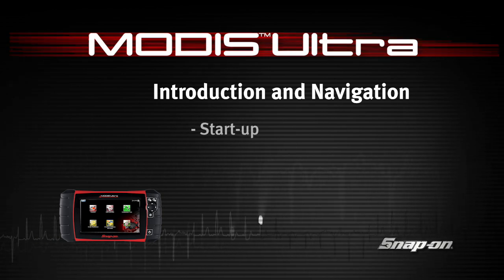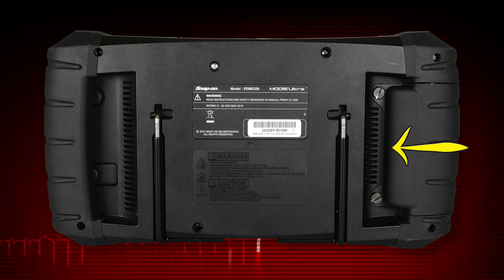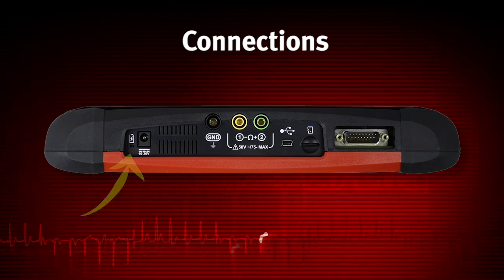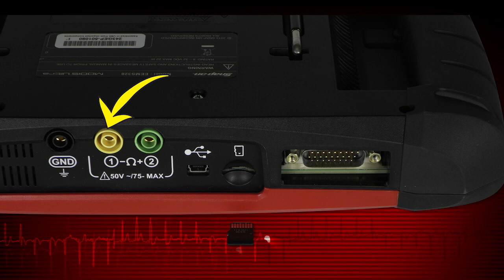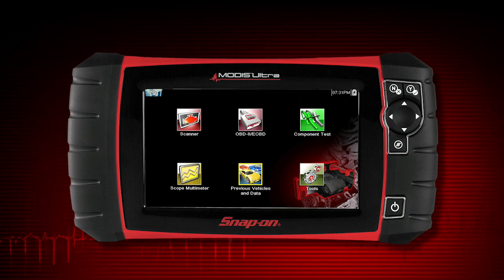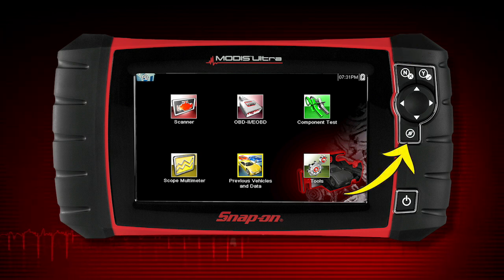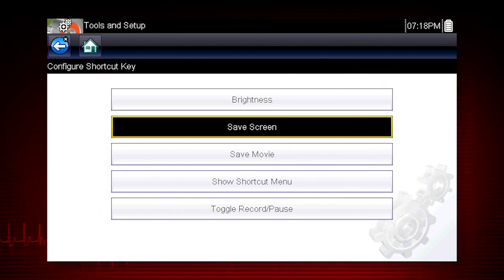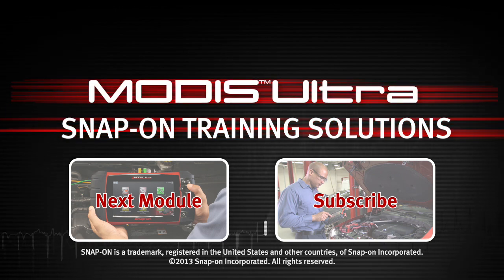Setup & Controls : MODIS™ Ultra (Pt. 1/11) | Snap-on Training Solutions®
MODIS Ultra Module One covers the setup and controls of your diagnostic tool. Training Solutions instructional video modules are designed to help you get the most out of your diagnostic tools. See and hear from expert technicians. Learn all the latest diagnostic techniques. Multi-level training offers you a choice of modules from basic to advanced levels.